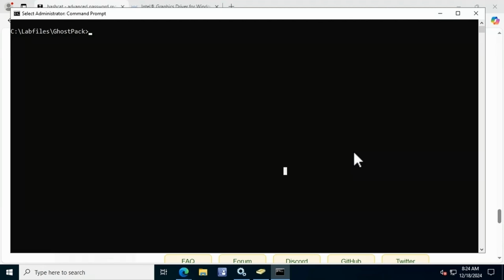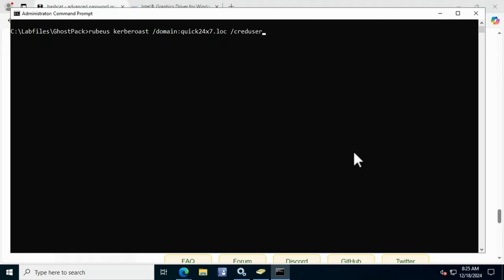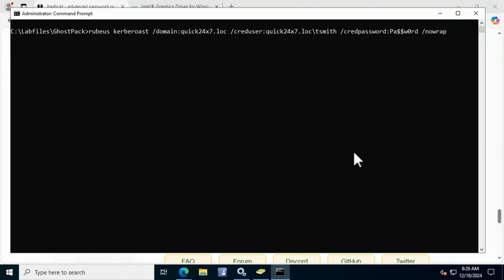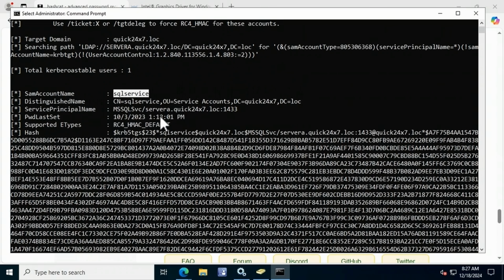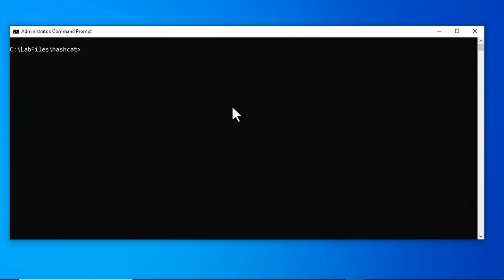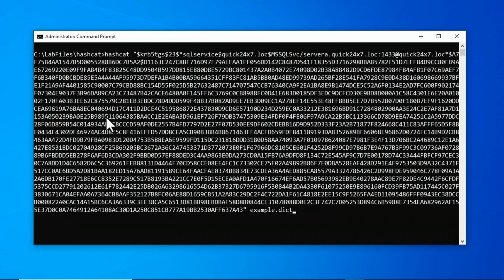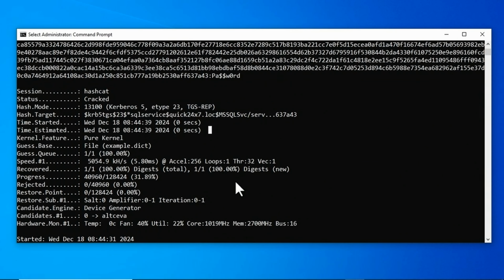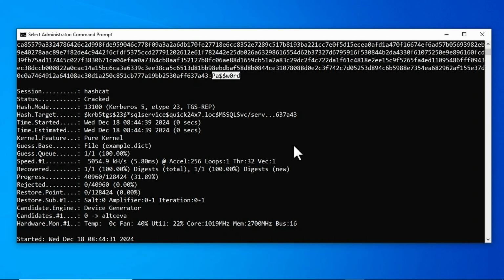Active Directory Hash pswd Attack Using (Rubeus) 2026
In this video, you will learn how cybersecurity professionals analyze hash-based authentication risks in Active Directory environments and how to detect and prevent credential misuse.

Understanding how hashed passwords are used in Windows authentication helps security teams strengthen defenses, monitor suspicious activity, and protect enterprise networks.

This tutorial focuses on defensive security concepts, monitoring techniques, and Active Directory hardening strategies in authorized lab environments.

🔥 WHAT YOU WILL LEARN
✔ How Active Directory authentication works
✔ What are hashed passwords in Windows
✔ Why hash authentication can be risky
✔ High-level Pass-the-Hash concept
✔ Common indicators of credential misuse
✔ Windows Event ID monitoring
✔ Detecting suspicious authentication behavior
✔ Hardening Active Directory security
✔ Enabling advanced credential protection
✔ Best practices for enterprise defense

🛠 TOOLS DISCUSSED
• Windows Server / Active Directory
• Security Event Logs
• Group Policy
• Endpoint detection tools
• SIEM / SOC monitoring systems

🎯 WHO SHOULD WATCH
• SOC analysts
• Windows administrators
• Active Directory engineers
• Cybersecurity students

✔ Active Directory security training
✔ Windows defense tutorials
✔ SOC monitoring labs
✔ Cybersecurity career guides